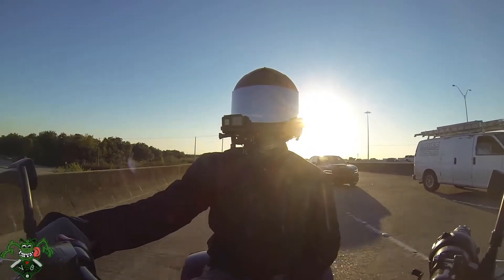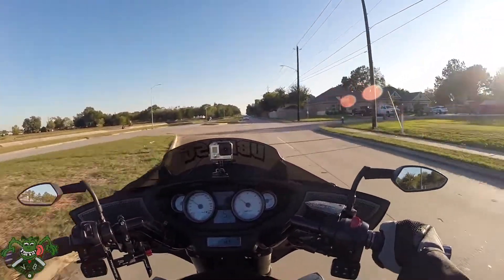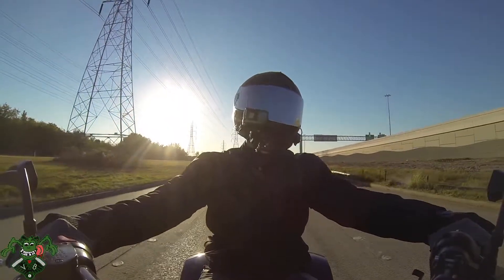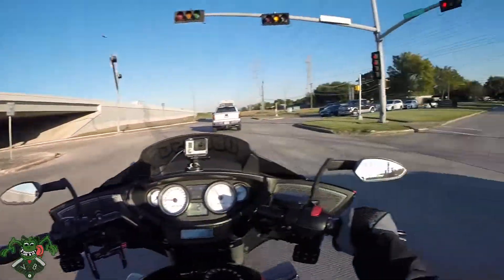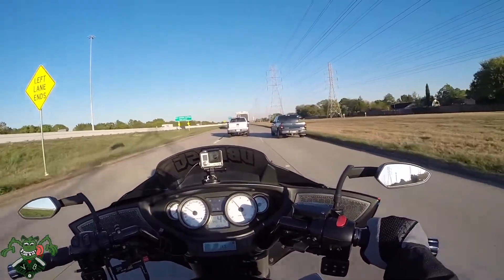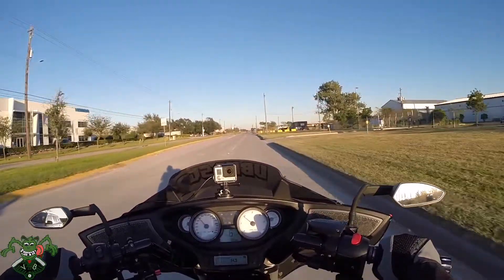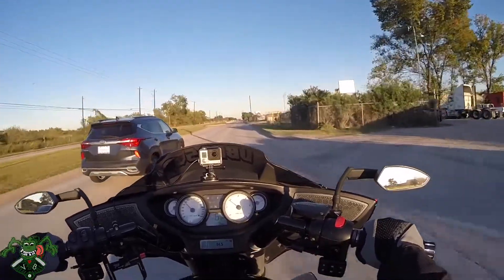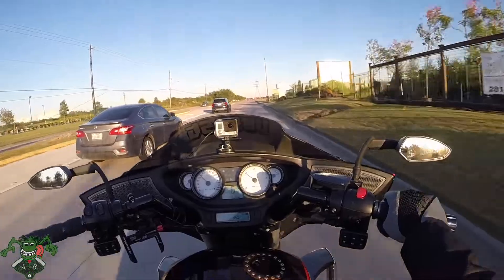INDIAN WINS KING OF THE BAGGERS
INDIAN WINS KING OF THE BAGGERS VICTORY GOES TO INDIAN MOTORCYCLES AND THE S&S TEAM!